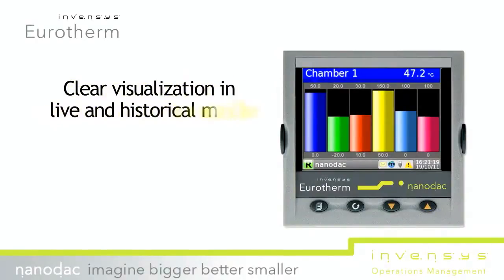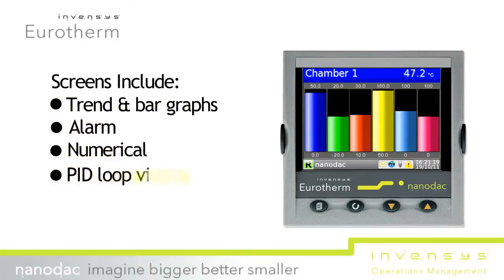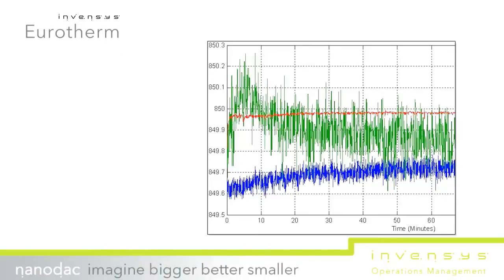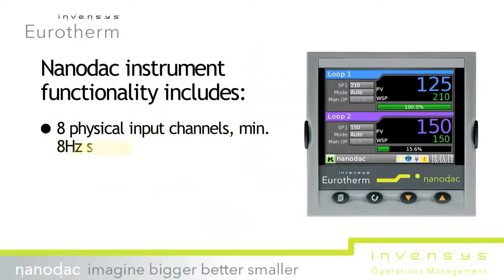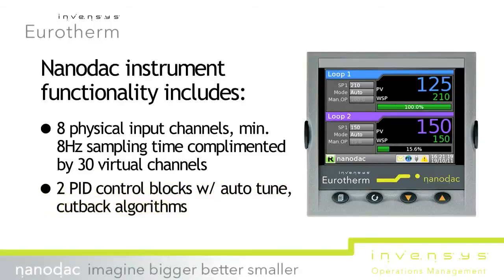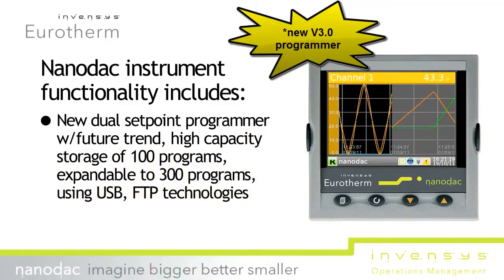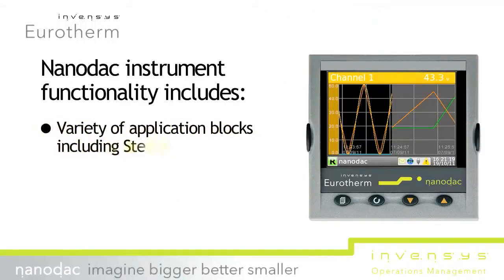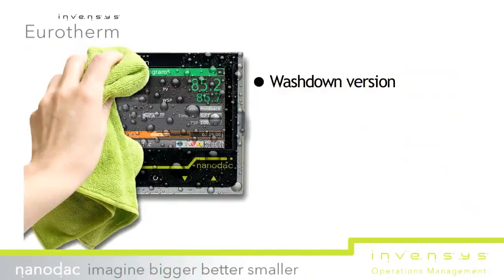Paperless Recorder; PID Controller & Setpoint Programmer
@ 0:41 Check out the new setpoint programmer (quick link)

A summary video of the new features in the nanodac (TM) version 3.0. Includes:
Setpoint Programmer with 100 onboard programs, enhanced by upto 300 programs through FTP and USB storage.
Tamperproof data suitable for regulated industries (eg Aerospace Heat Treatment)